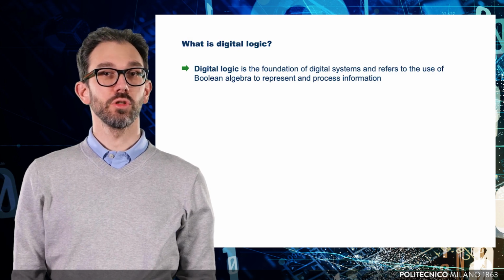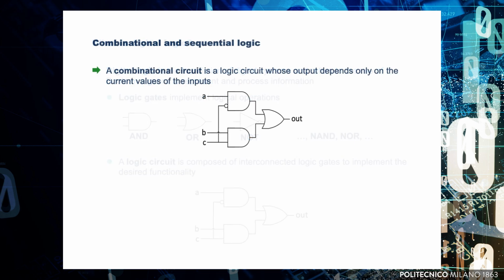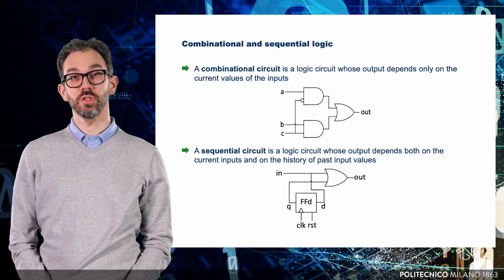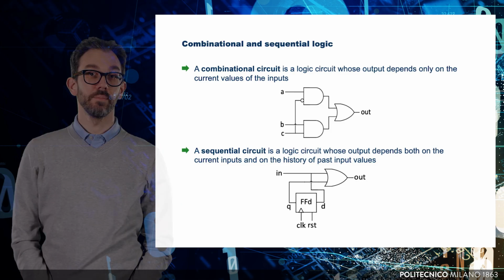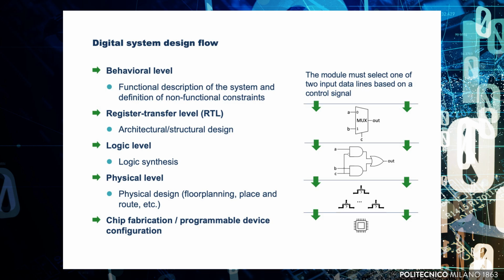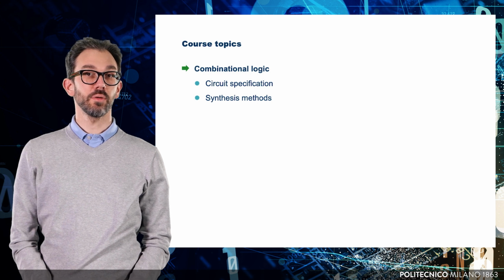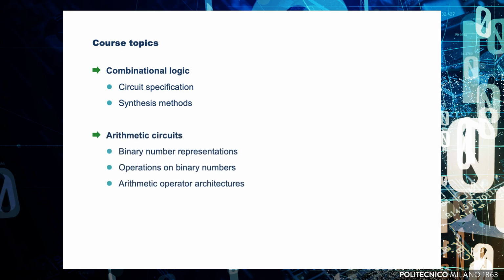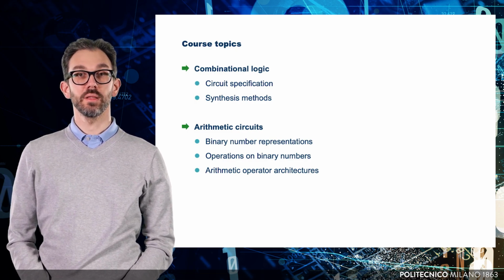Introduction - Course overview (A. Miele)